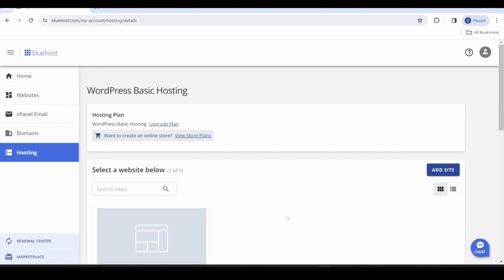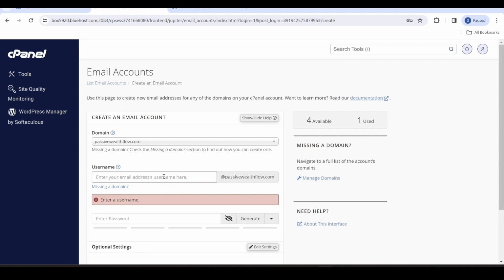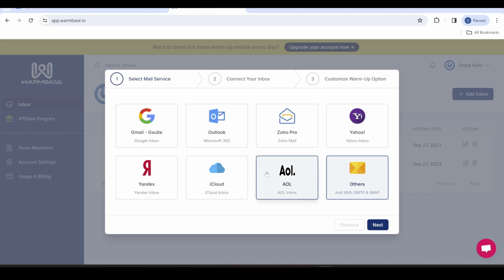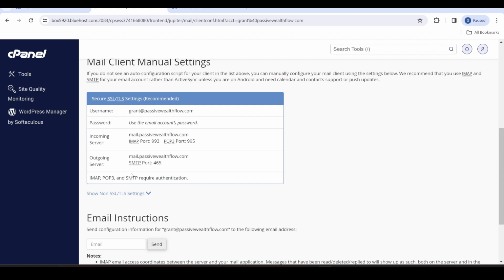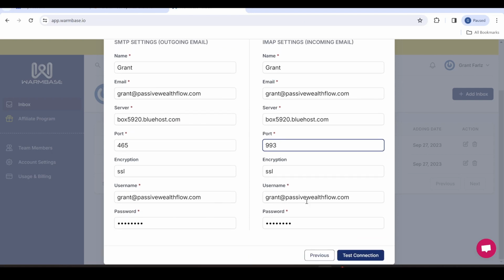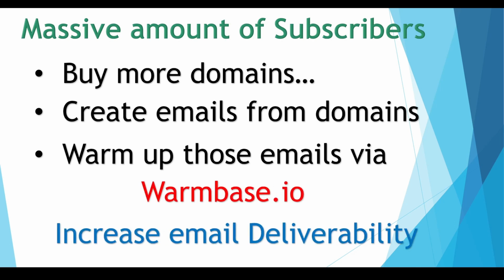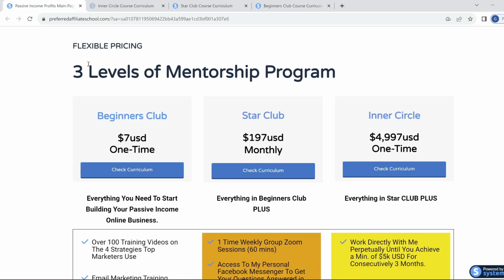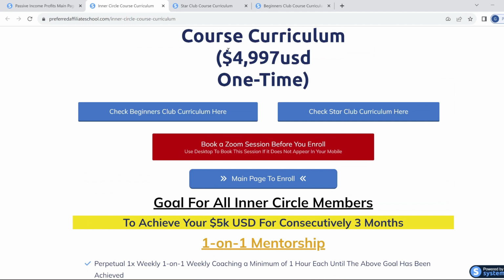How To Increase Your Email Deliverability Tips - Tip 4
In this episode of How to Increase Your Email Deliverability Tips, we are going to show you how to create a personalised email address & then show you how to warm it up.

✨✨ Greatest Mentorship Program on Earth ✨✨
Sharing The Top 4 Strategies Top Marketers Use To Make a Fortune Online